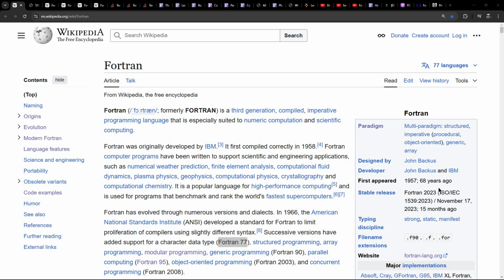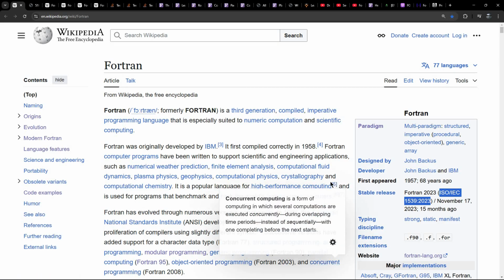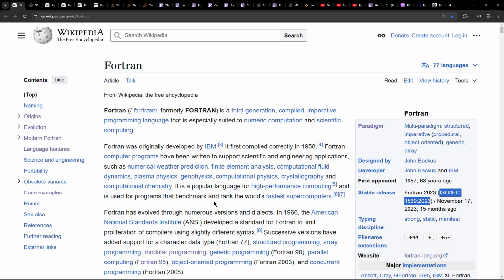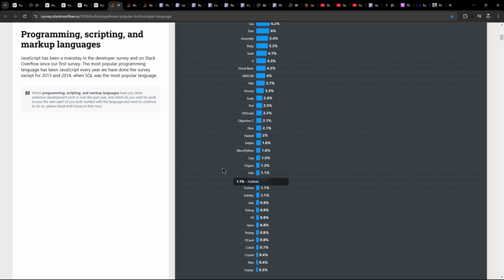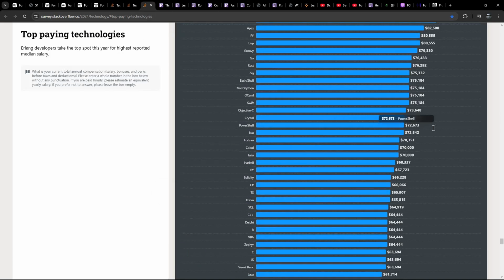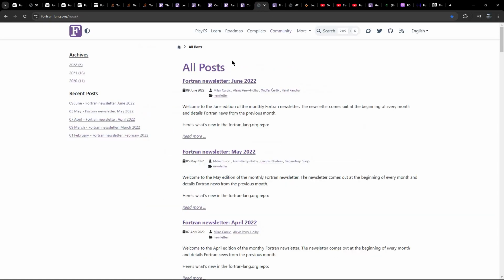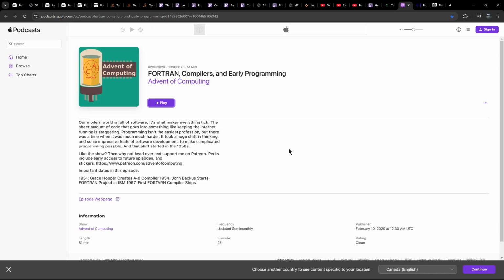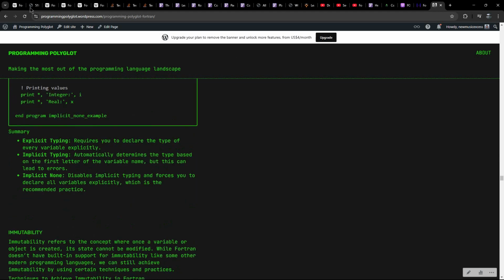Reasons and Resources - Learning The FORTRAN Programming Language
In this episode I talk about some reasons and resources to learn more about the Fortran programming language.

Unintentional ASMR
UASMR
SlowTV
Relaxing
Gentle
Calming
Flourishing